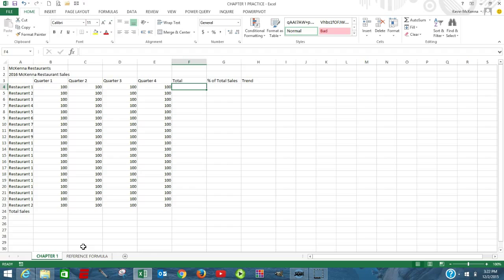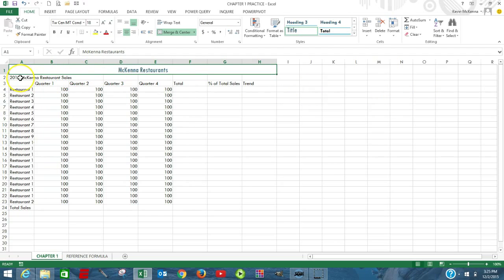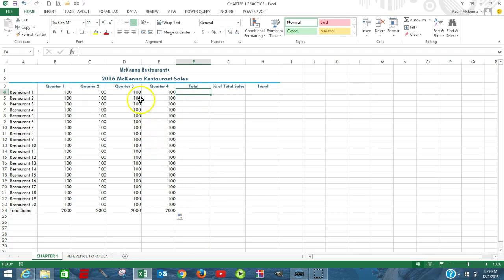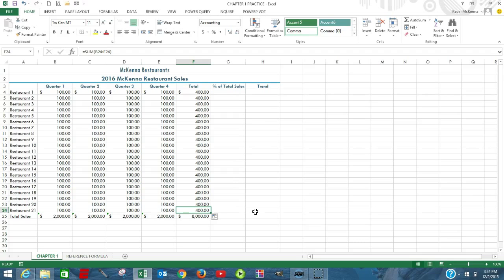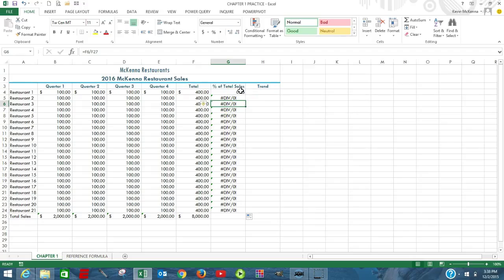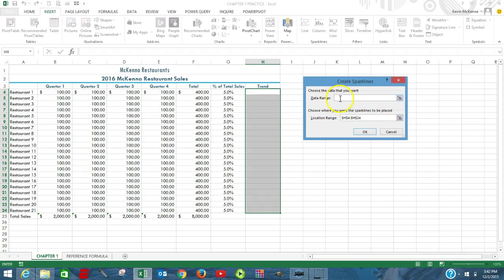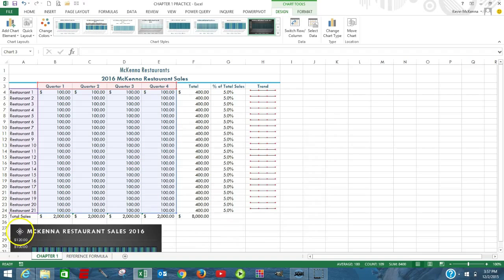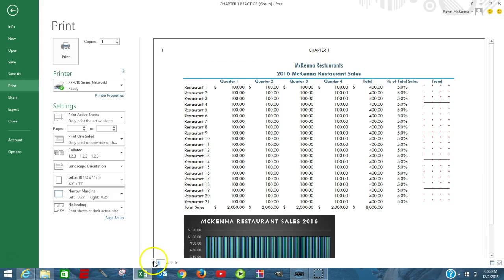CHAPTER 1 BASICS